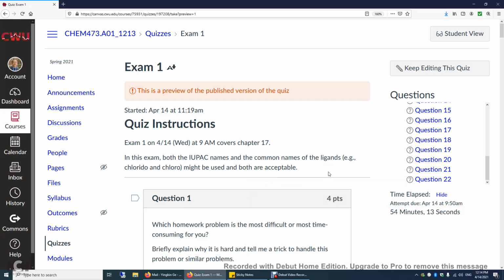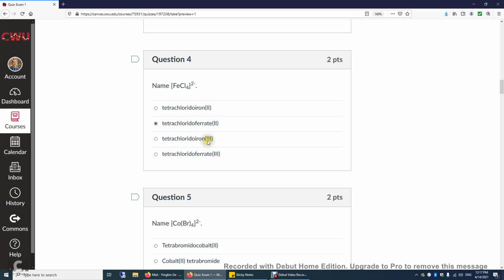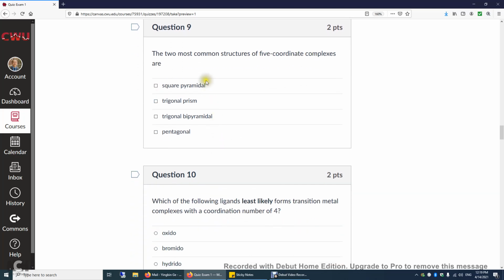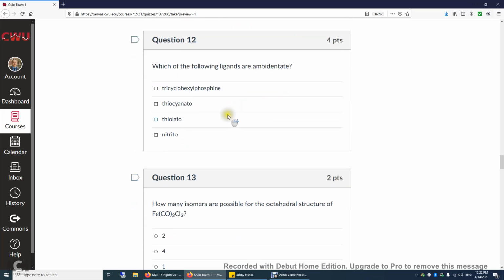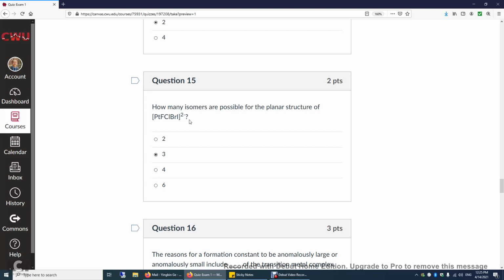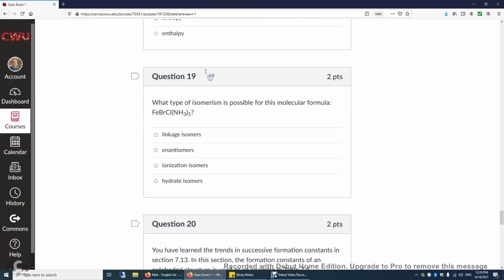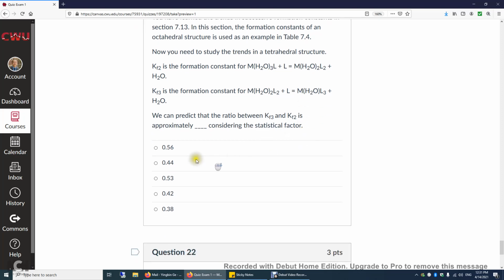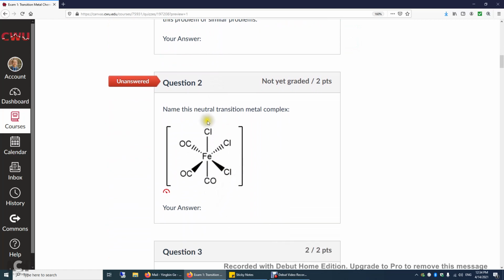Chem473 2021S Exam1 Answers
Chem473 Transition Metal Chemistry
2021S Exam1